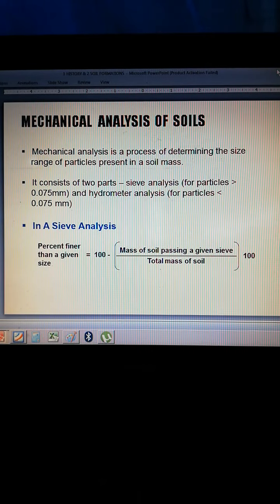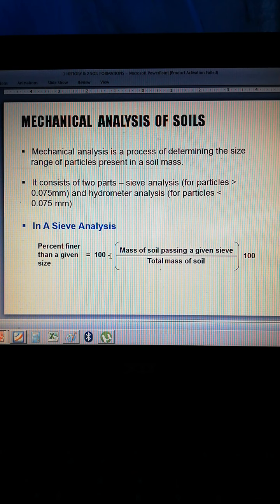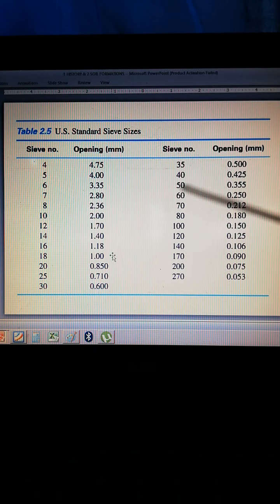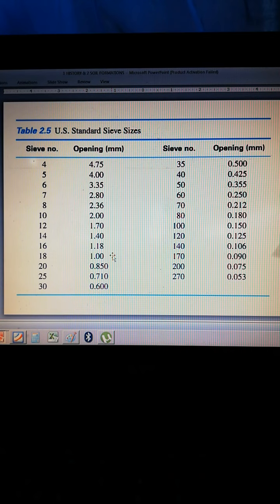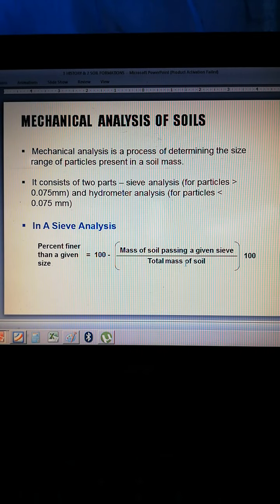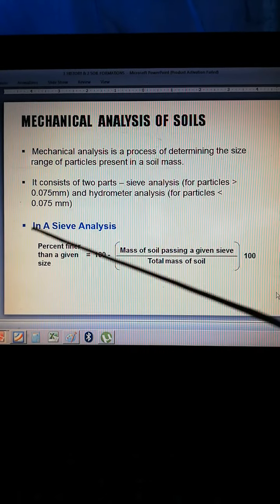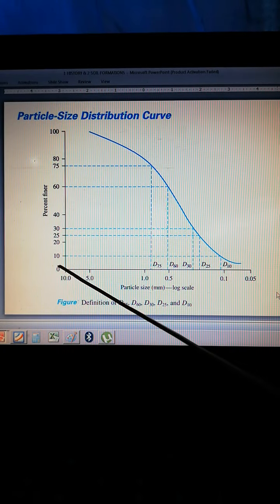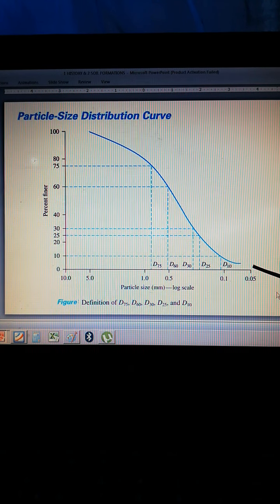Mechanical Analysis of Soil 1